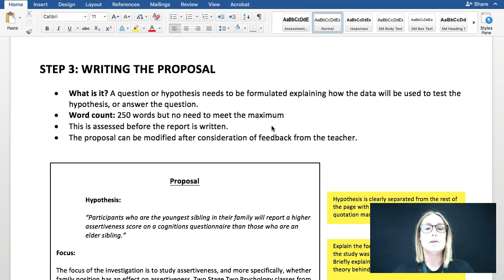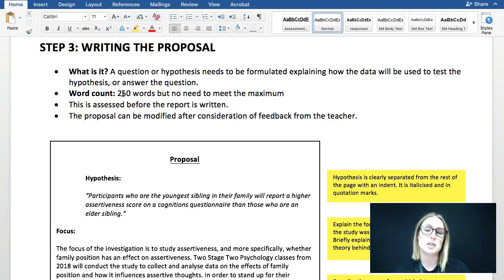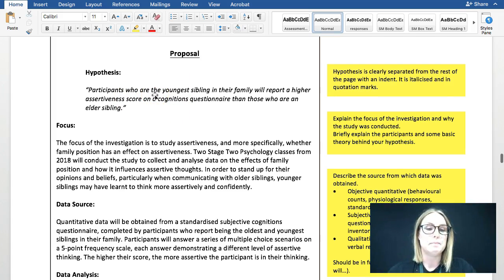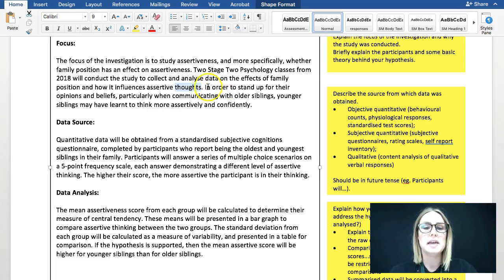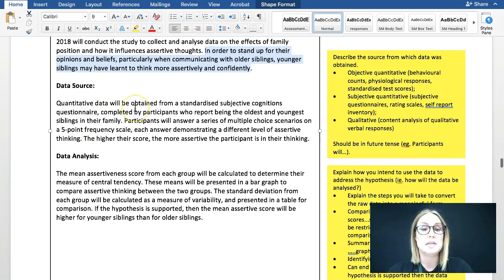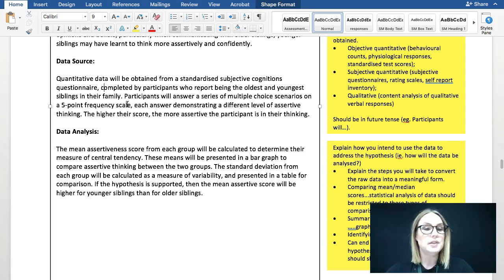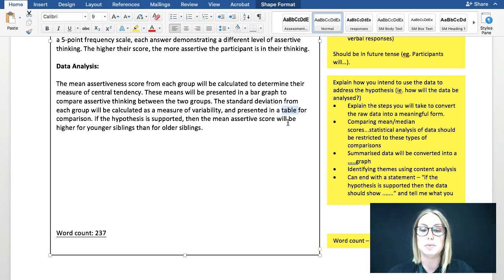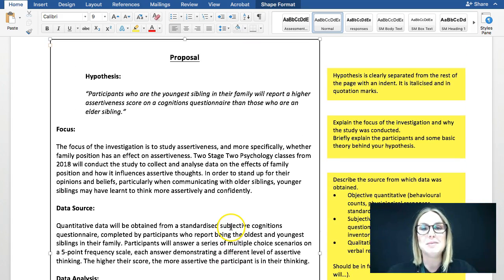How to Write a Proposal for an Investigation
In this video, I explain how to write a proposal for a Psychology Investigation. This video is for Stage 1 and 2 Psychology students undertaking SACE curriculum, and the example I discuss is written for the Assertiveness Research Program.